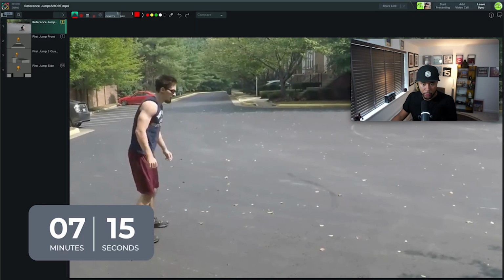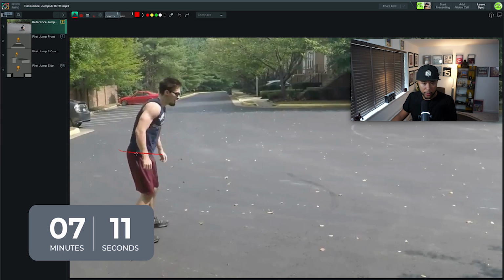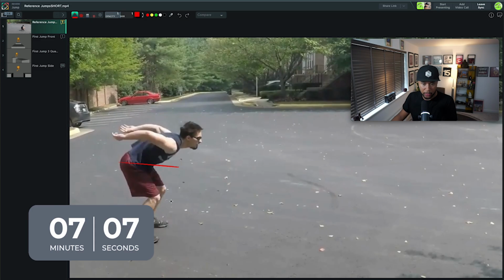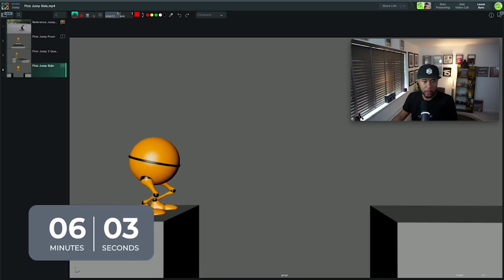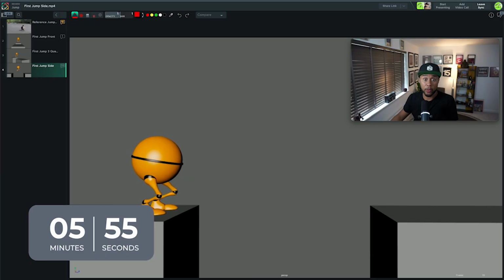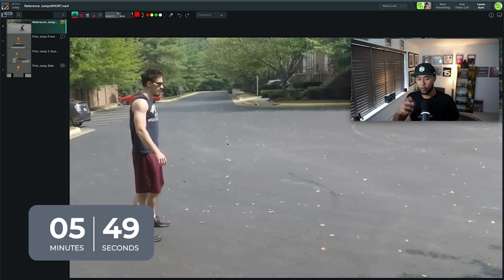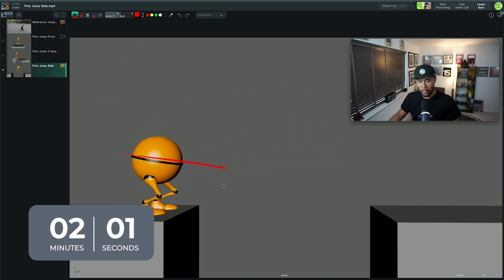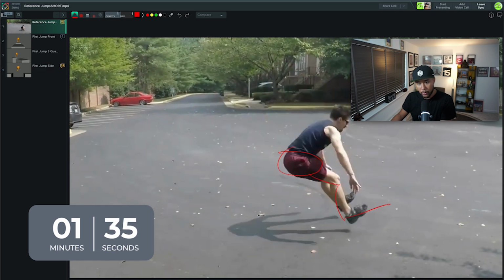ANIMATION REVIEW #16 - A Simple Jump Animation (Getting started with Animation)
10 Minute Animation Review - A Simple Jump Animation (Getting started with Animation)
Let's talk animation over on Discord

A 10 minute review of a simple Jump by an animator that has started his journey recently. I give a few tips on how to analyse and make the most of your video reference and how to best implement it in your animations.

SOCIAL